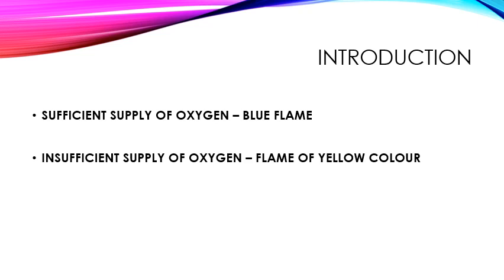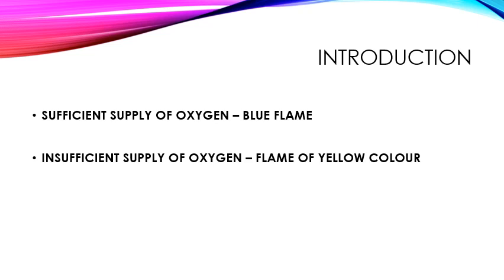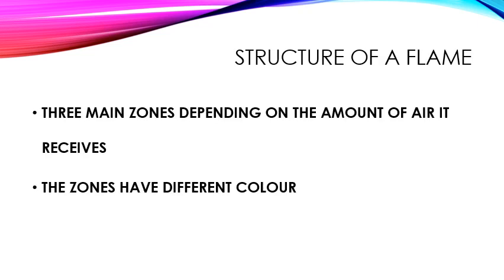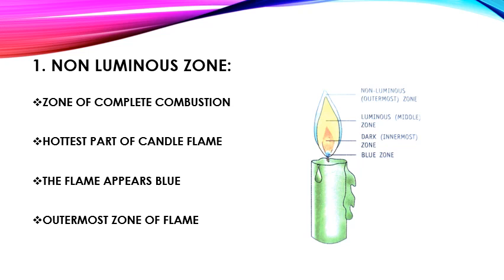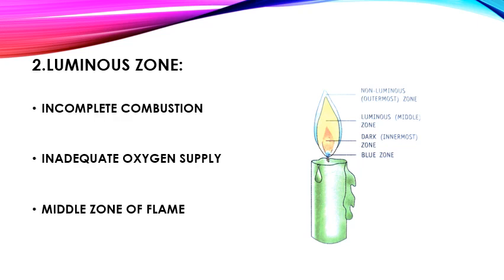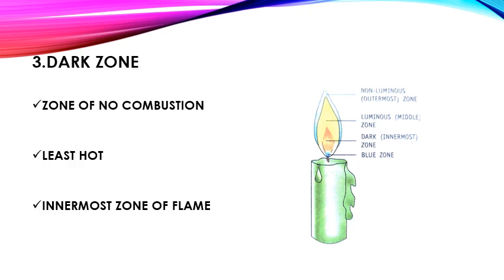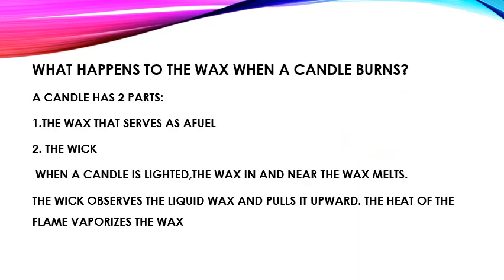Grade 8 Chemistry Uma Combustion and flame video 3